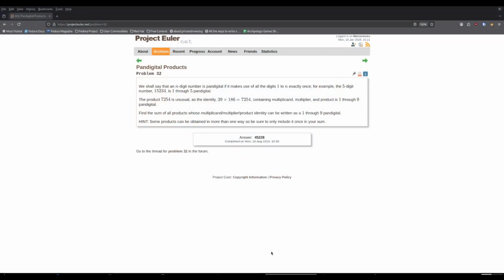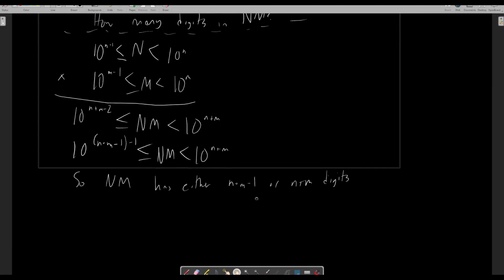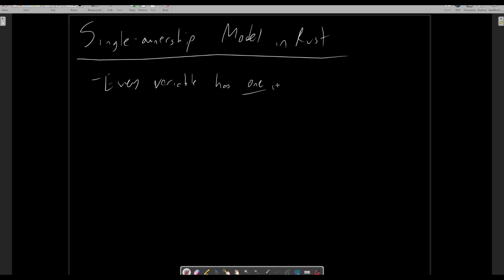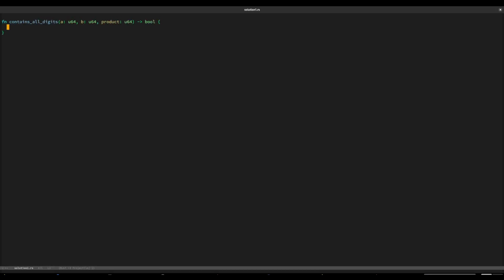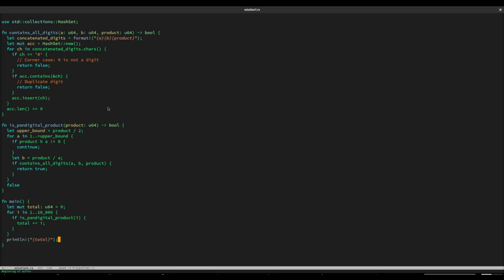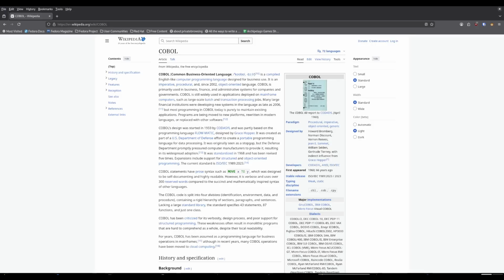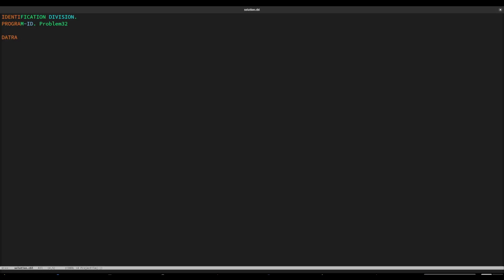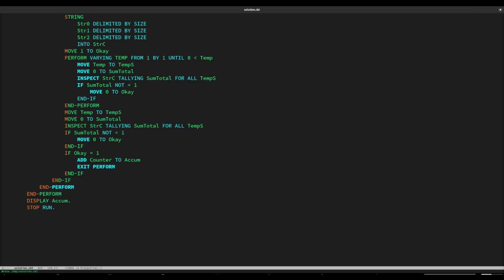Old-School Programming - Time for COBOL